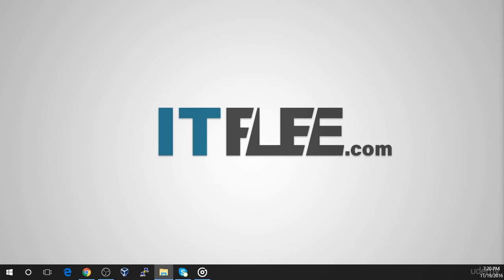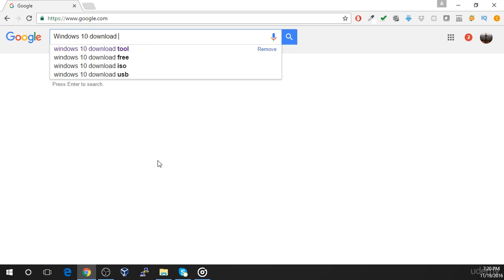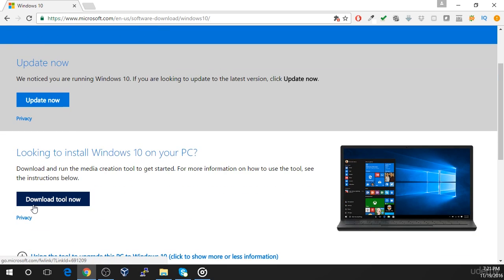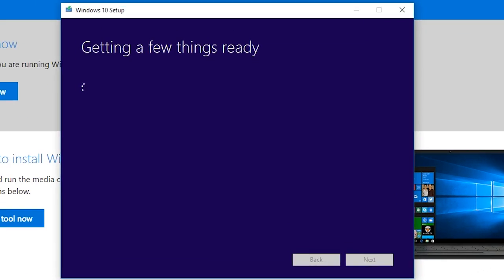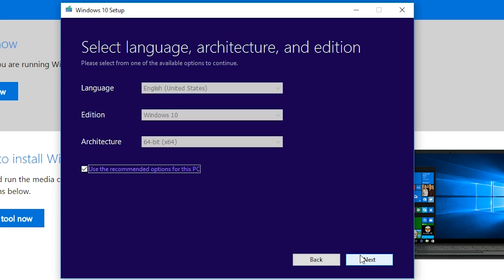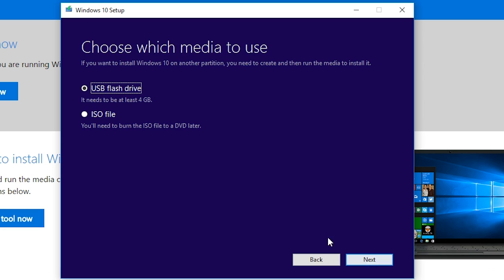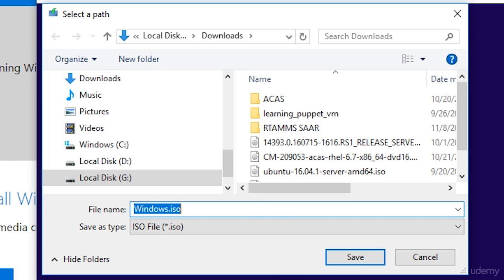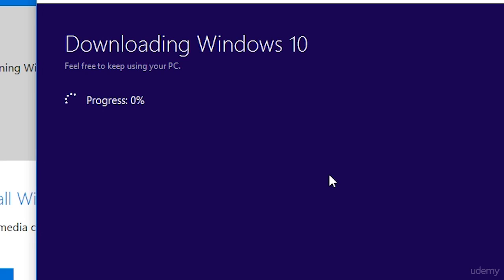13 Downloading Windows 10